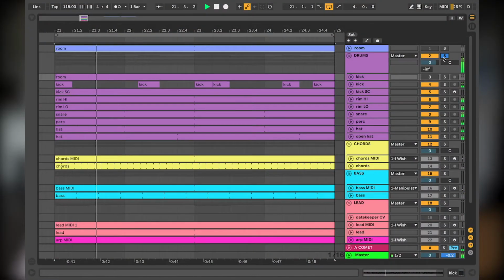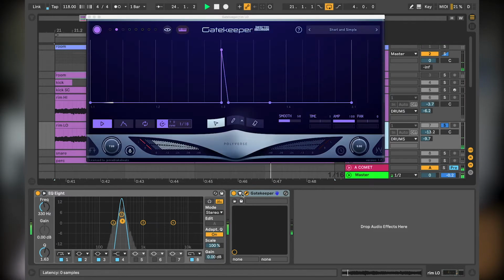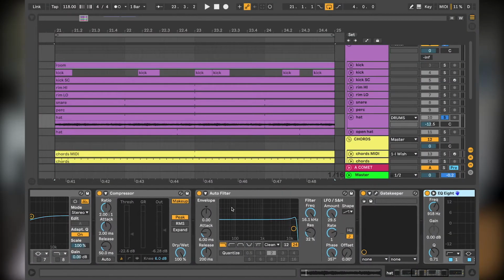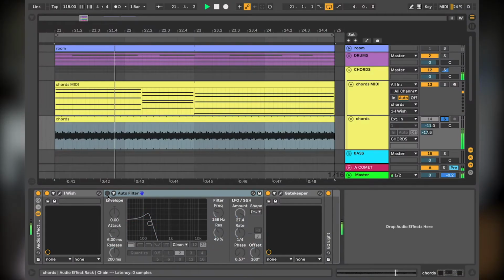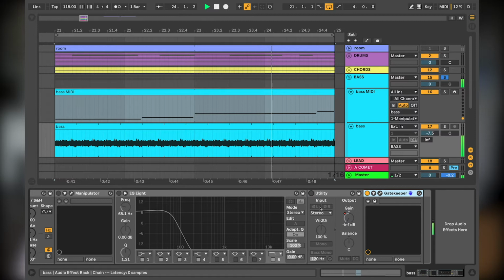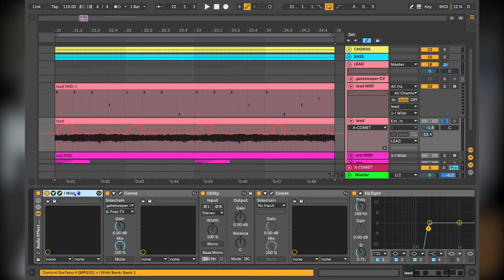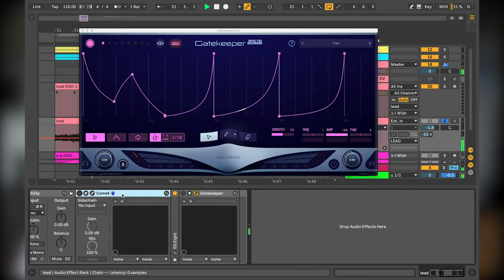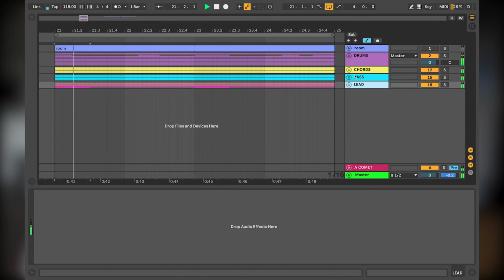Well-Versed: Ep. 6 - Polyverse in Practice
In this season finale of "Well-Versed," music producer and educator Jamie Blake combines all of the techniques from season one with the power of Polyverse's plugin catalog to create a great original track.